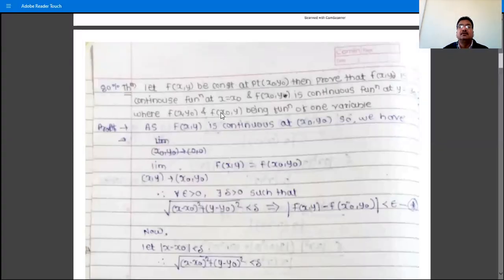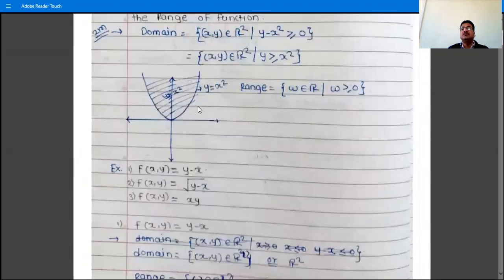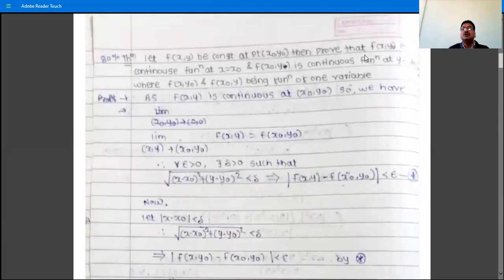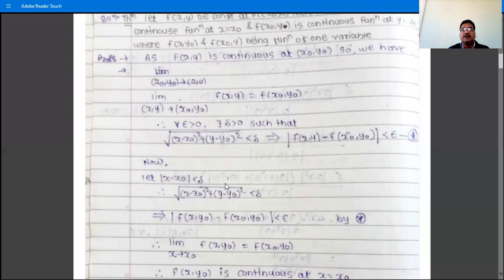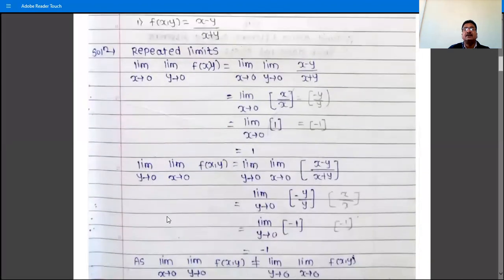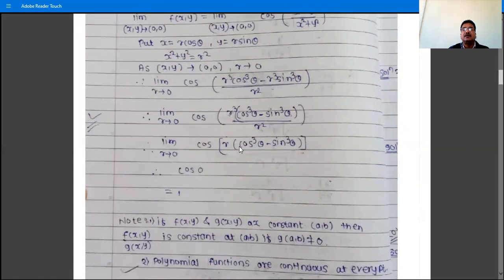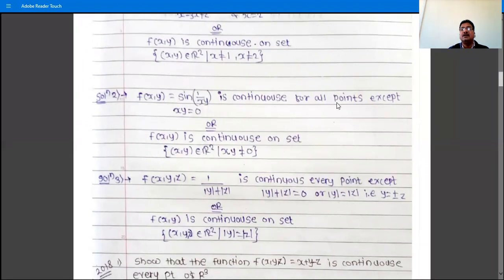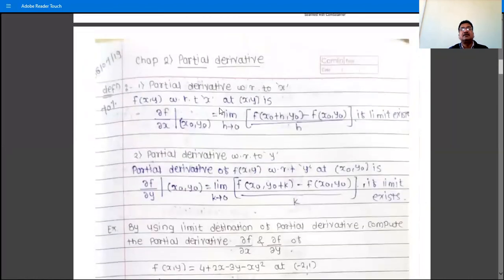3.S.Y.B.Sc.(Paper-I Calculus of Several Variables, Sem.-I) Limit and Continuity-3 Dr.B.D.Gavhane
Theorem and  examples